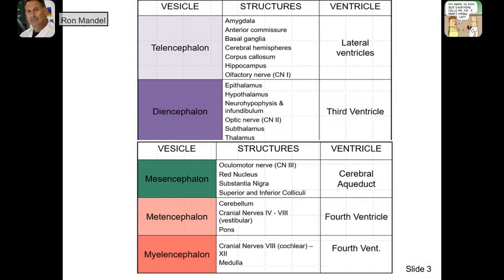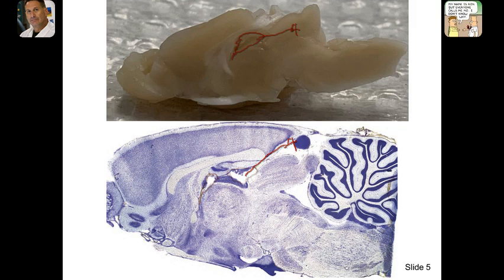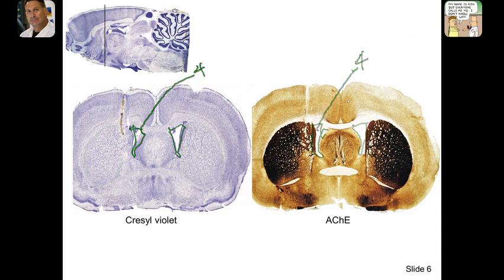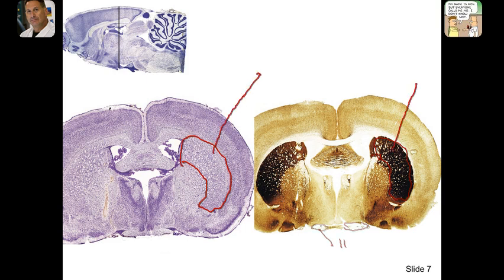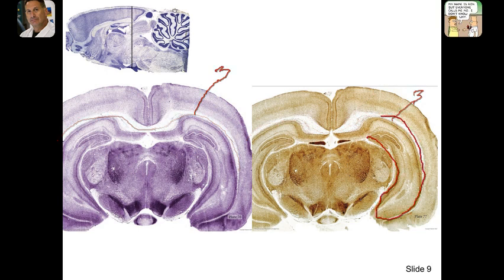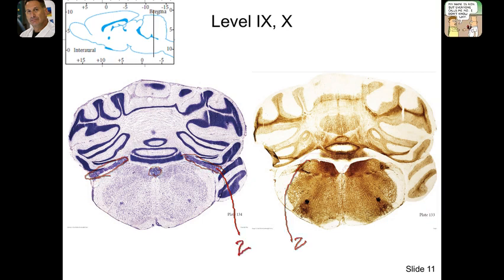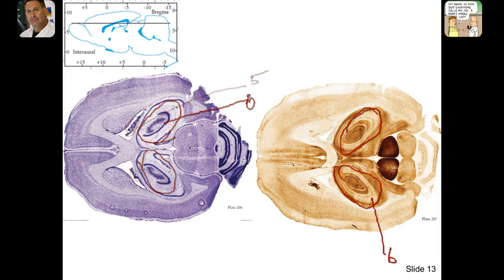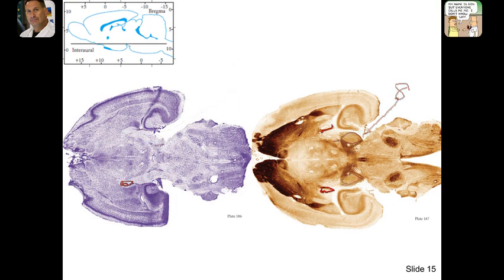Supplementary Rodent Neuroanatomy Lab 1 ventricles & midline structures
Rat Neuroanatomy video